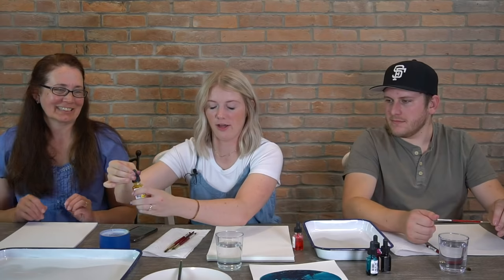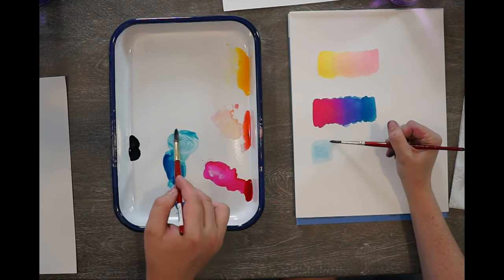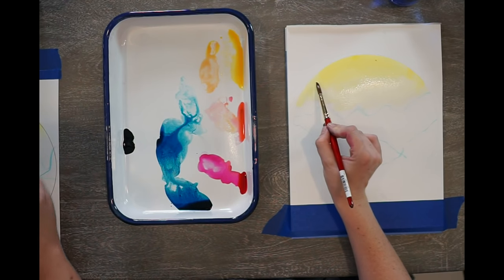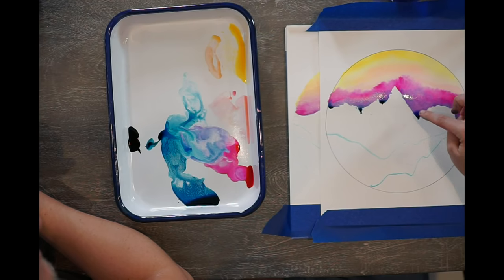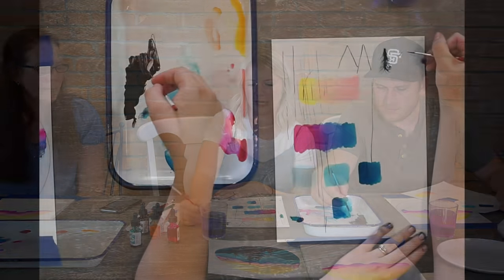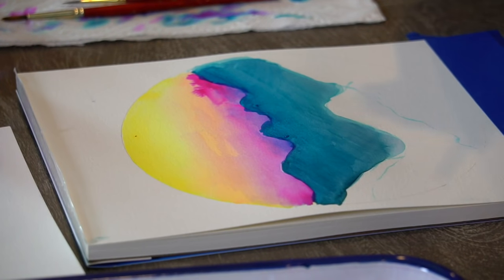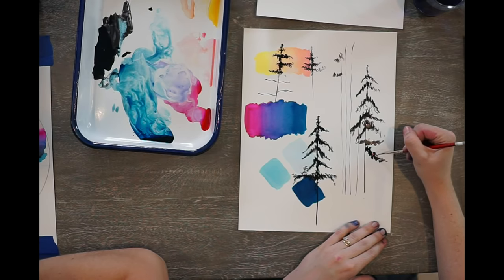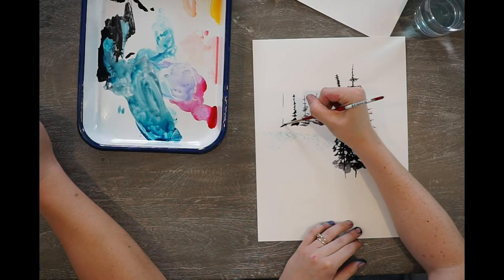LIVE Watercolor: Sunset Mountainscape!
Tonight is a Paint-Along - that's where we, as a watercolor community (or aspiring watercolorists) get together to ask questions, inspire each other, and paint together!  Join us, and say hi!